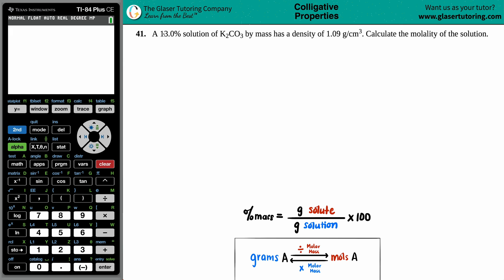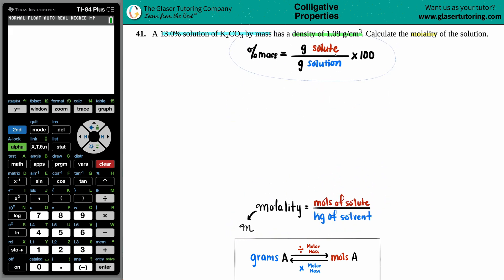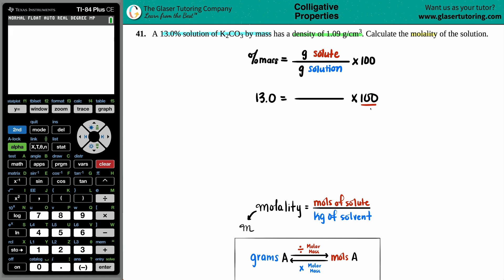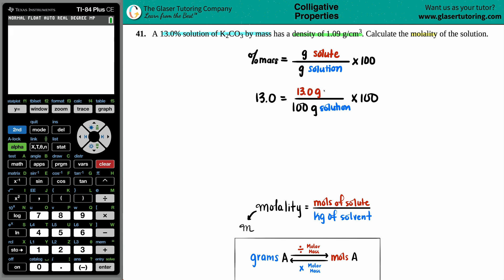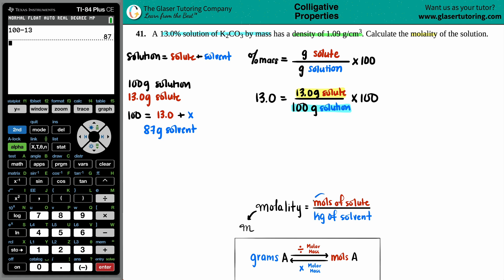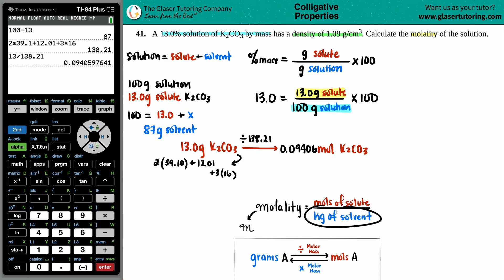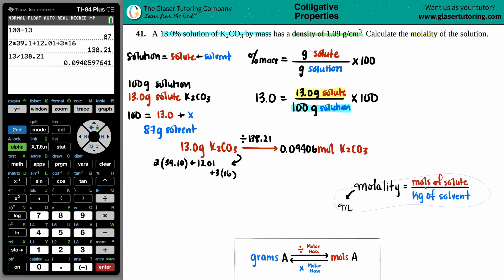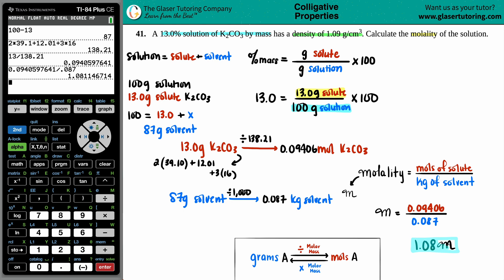11.41 | A 13.0% solution of K2CO3 by mass has a density of 1.09 g/cm3. Calculate the molality of the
A 13.0% solution of K2CO3 by mass has a density of 1.09 g/cm3. Calculate the molality of the solution.